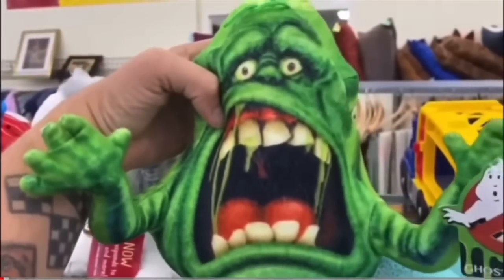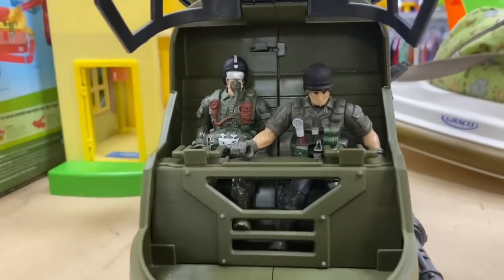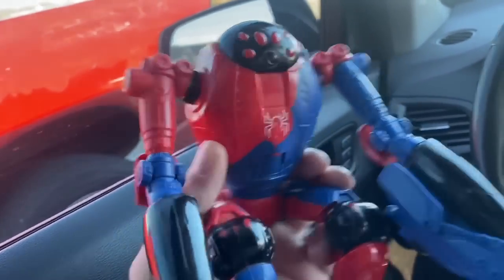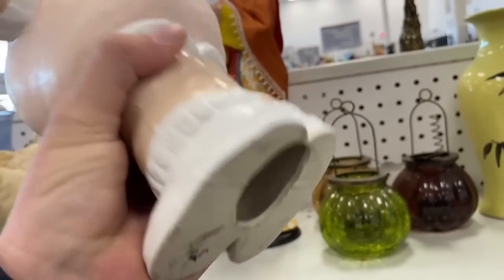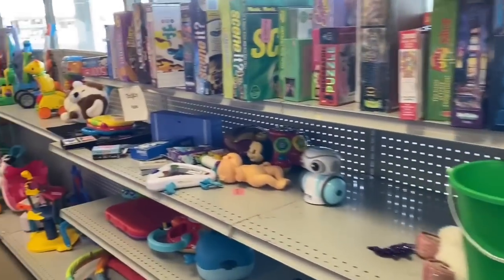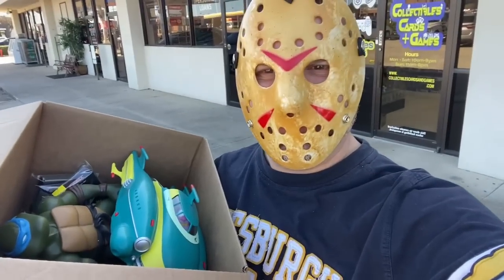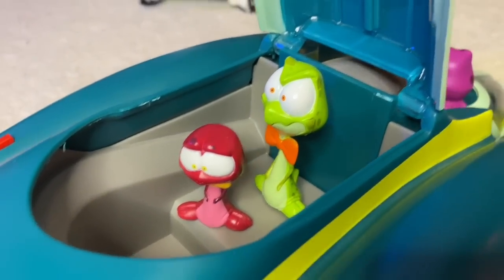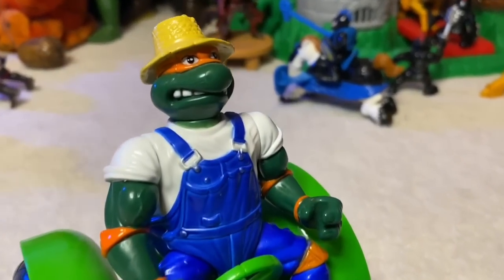Hunting Vintage Toys On Friday The 13th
Today is Friday The 13th and I decided to have a little fun while hunting vintage toys in my local thrift shops!

I scored some epic vintage toys from my friend over at Collectibles Cards and Games in Lewisville, TX

Goodwill also produced a super epics thrift store find when I scored the  DC Comics Justice League Flying Fox Mobile Command Center Playset!

Needless to say, I was all jazzed up from this vintage toy hunt!

Are you ready to hunt vintage toys with me?
Let’s Goooooooo!!￼￼